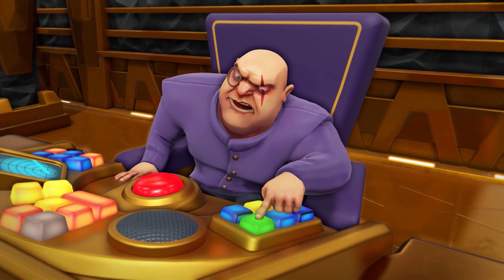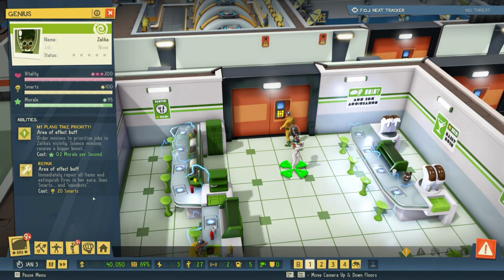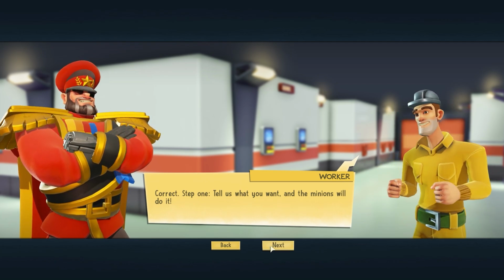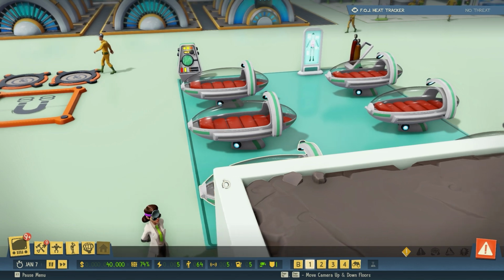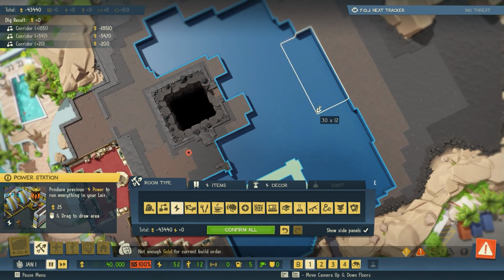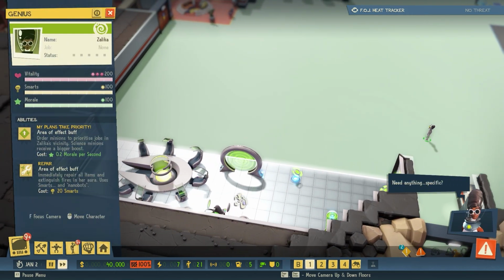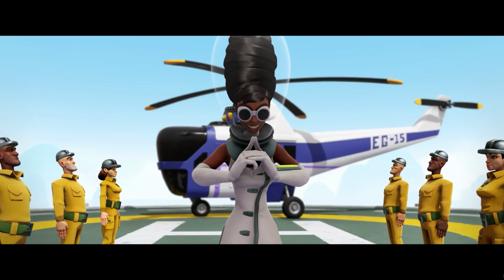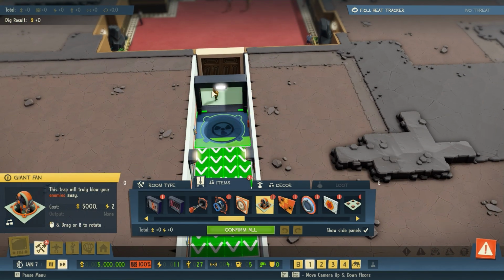Evil Genius 2 | The ULTIMATE Lair Layout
Evil Genius 2 lets you indulge in the dark fantasy of building a secret island lair, just how you want it. But what’s the best way to go about it? The possibilities are pretty open when you first arrive on the island and drag those first tentative boxes out on the rock.

In this video, Gareth, Ellen, and Phil will explore three totally different approaches to building the same island lair. Who will win, and who’ll end the video clearly bested by the intellect and architectural savoir-faire of the others? Let’s find out.

Check out our Evil Genius range of Merch and grab yourself something cool today!

00:00 Intro
01:34 Phil: Open-plan
03:57 Gareth: The Death Trap
05:39 Ellen: The Classic Layout

Evil Genius 2 supports the following languages: English, French, Italian, German, Spanish (Spain), Portuguese (Brazil), Russian, Simplified Chinese, and Traditional Chinese.